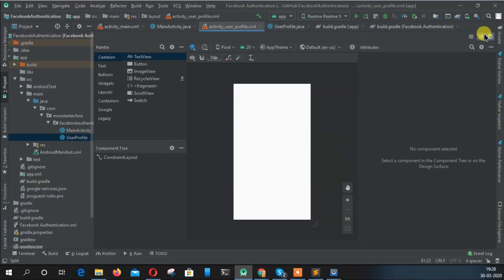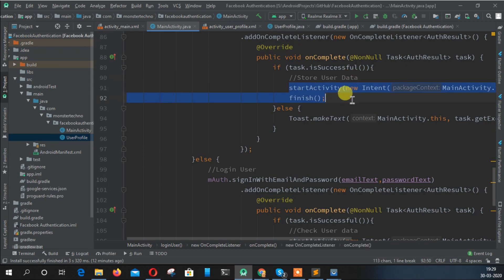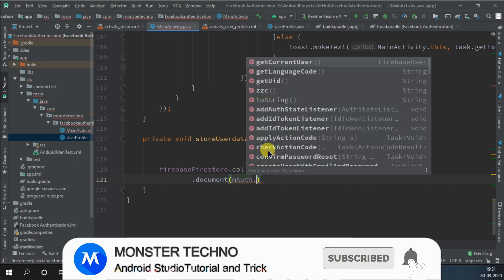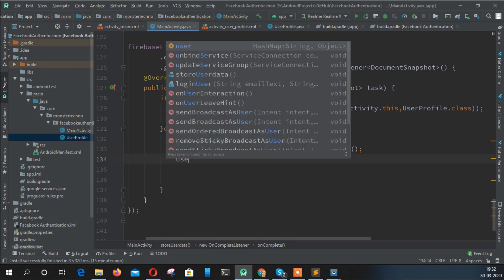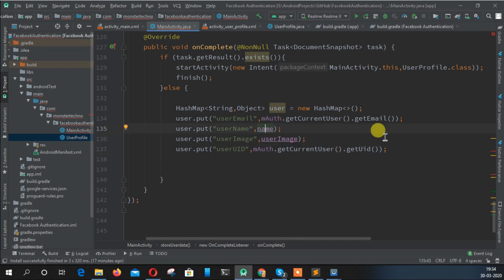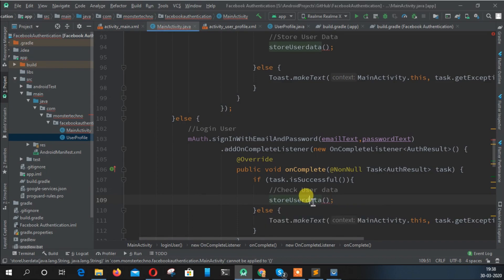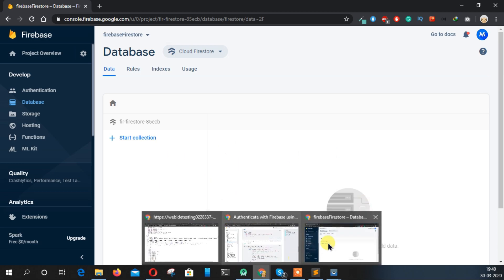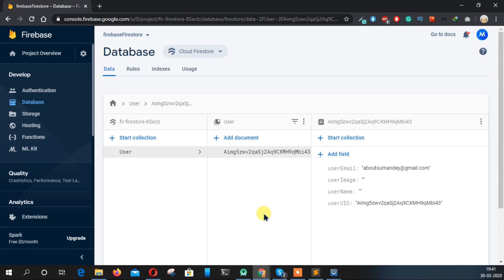#2 Firebase Authentication | Storing user data name, image, email | basic setup to Firestore.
Source code- SOON

In this video, I show that the basic setup for firestore and add data like name, email, user image to firestore when the user login for the first time.